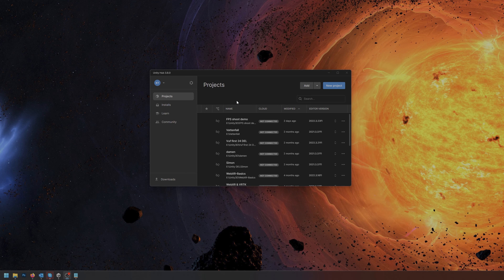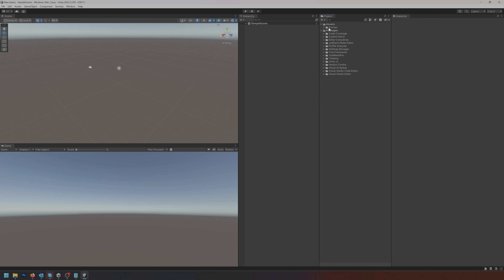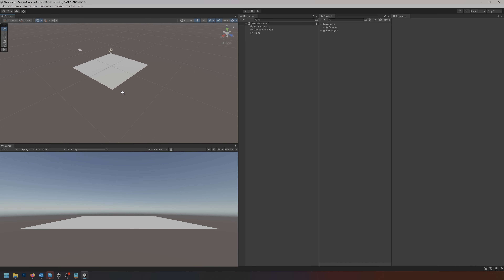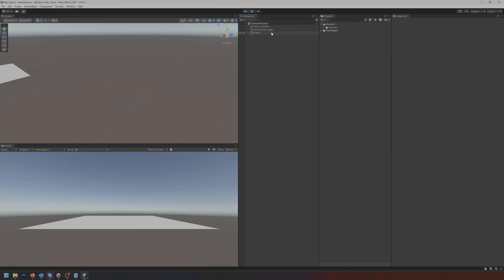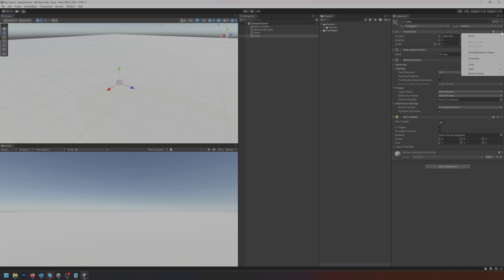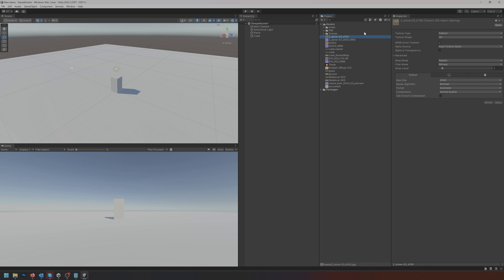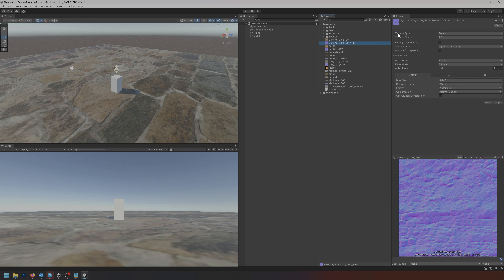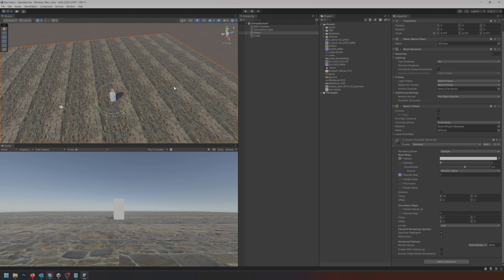Basic Unity setup - Interface - navigation and using Unity3D